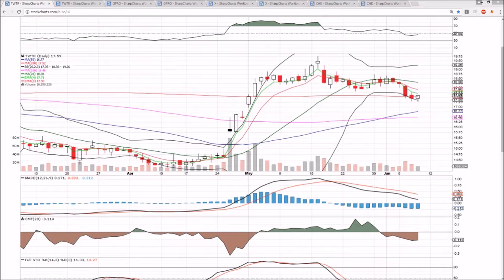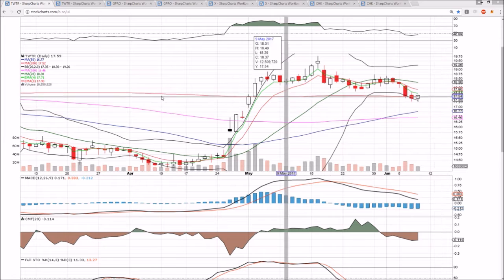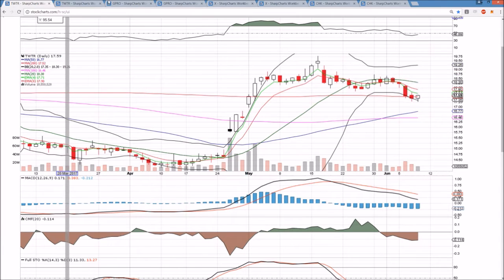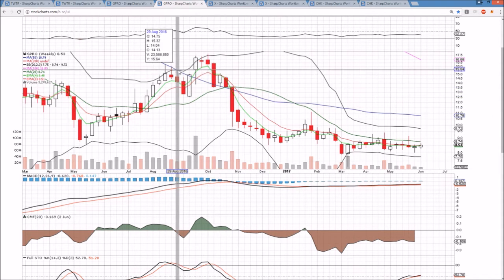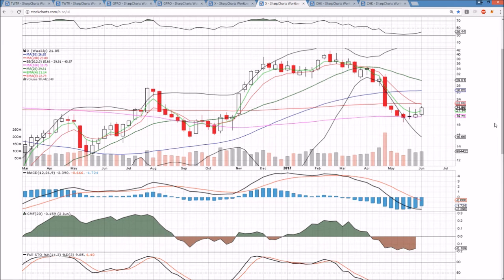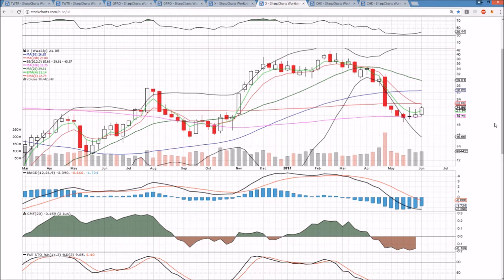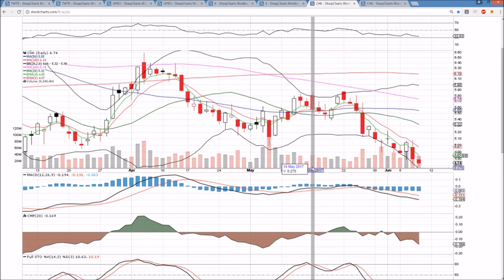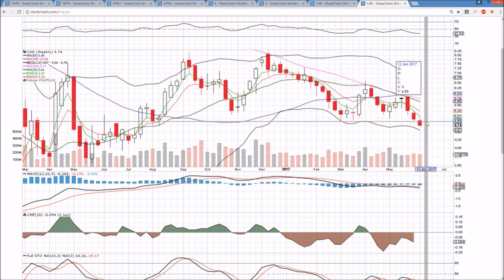TWTR GPRO X CHK Technical Analysis Chart 6/8/2017 by ChartGuys.com